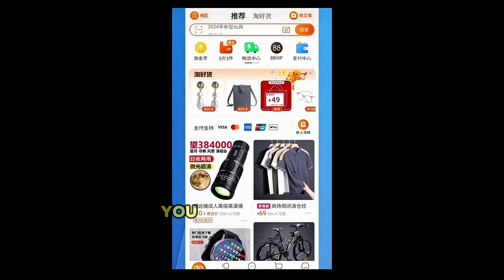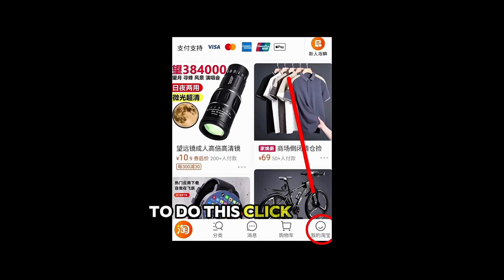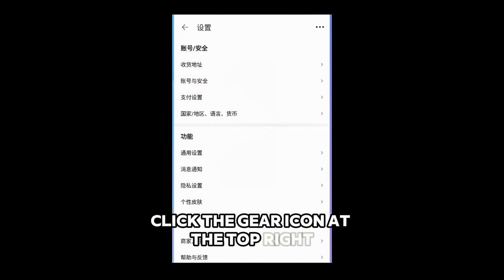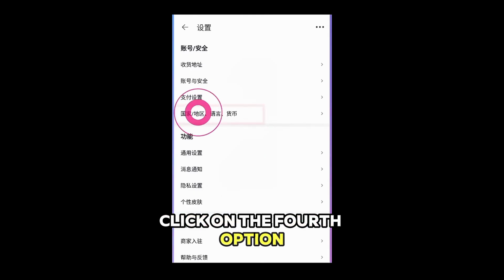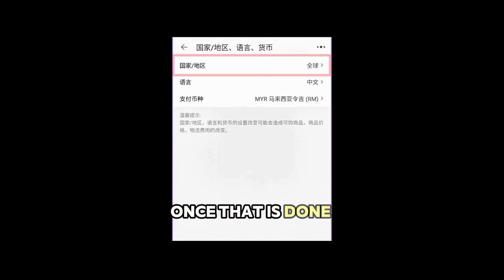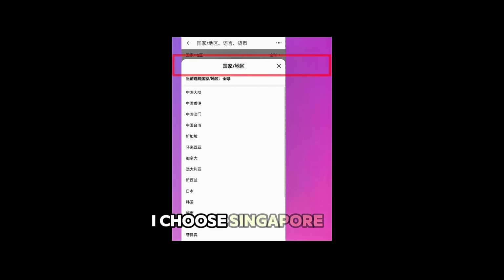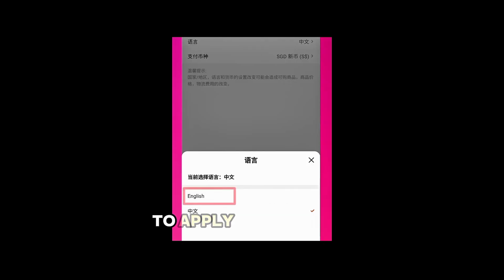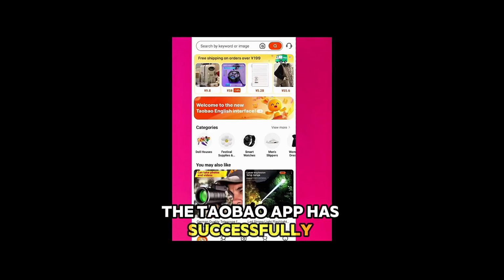How To EASILY Change Language Taobao App Chinese To English (NEW 2025 Guide)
Want to change the language of your Taobao App from Chinese to English in 2025? This NEW UPDATED guide provides the fastest, step-by-step methods to easily navigate and understand the Taobao mobile application in English! Learn the exact settings within the Taobao app to switch the display language (by potentially changing your region to Singapore, Hong Kong, or other supported areas) and discover essential tips for using built-in translation features or external tools to comprehend product listings, descriptions, and seller communications. Make your Taobao shopping experience seamless and frustration-free, even if you don't read Chinese, with this comprehensive tutorial for international users!